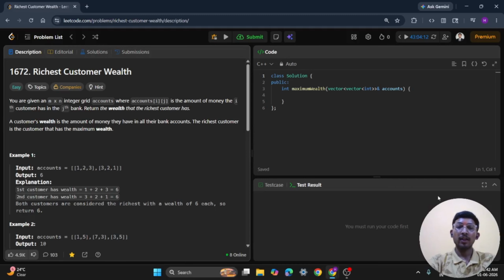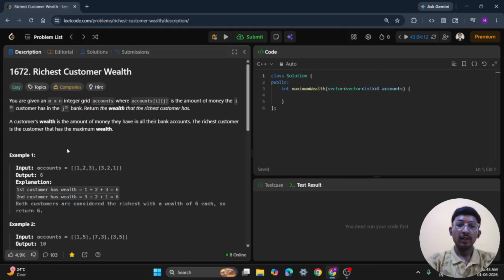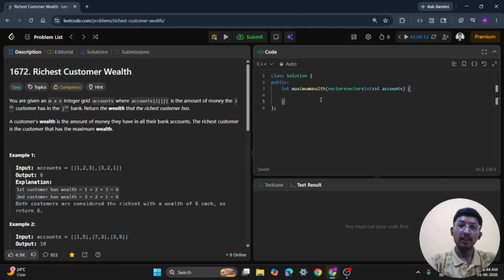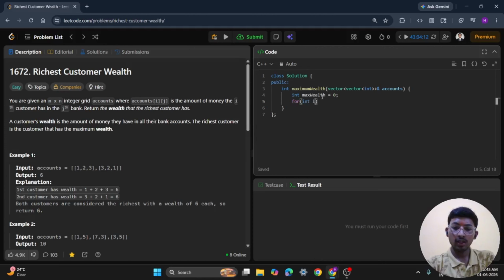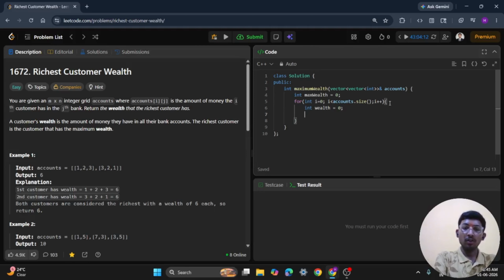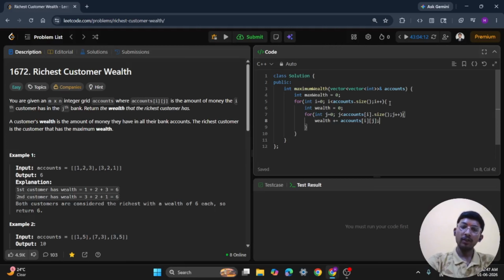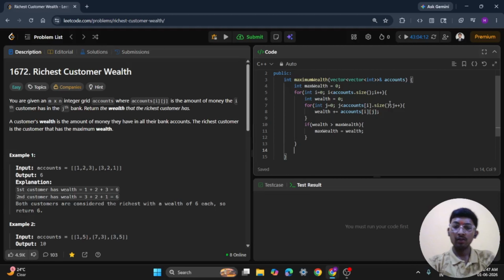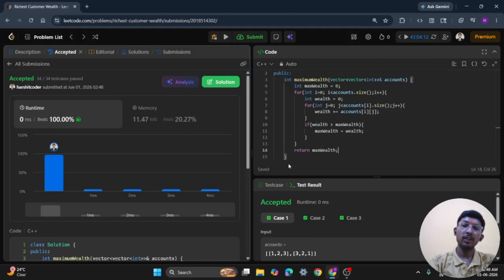LeetCode 1672: Richest Customer Wealth | O(m × n) Solution in C++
In this video, we'll solve LeetCode 1672: Richest Customer Wealth using a simple and efficient approach in C++.

📝 Problem Statement

You are given an m x n integer grid accounts where:

• accounts[i][j] represents the amount of money the ith customer has in the jth bank.

Return the wealth that the richest customer has.

A customer's wealth is the sum of money they have in all their bank accounts.

💡 Approach

✅ Traverse each customer's accounts.

✅ Calculate the total wealth of the current customer.

✅ Keep track of the maximum wealth found so far.

✅ Return the maximum wealth at the end.

Example:

accounts = [[1,2,3],[3,2,1]]

Customer 1 Wealth = 1 + 2 + 3 = 6
Customer 2 Wealth = 3 + 2 + 1 = 6

Answer = 6

⚡ Complexity Analysis

where:
m = number of customers
n = number of bank accounts

🎯 Topics Covered

• Arrays
• 2D Arrays
• Matrix Traversal
• Simulation

✔️ How to traverse a 2D array
✔️ Finding maximum values efficiently

Master Data Structures & Algorithms with beginner-friendly explanations and optimized solutions.

• Arrays
• Strings
• Linked Lists
• Stacks & Queues
• Binary Search
• Trees
• Graphs
• Dynamic Programming
• Greedy Algorithms

👍 If this video helped you:

• Comment your doubts or alternative approaches 💬

🚀 New LeetCode solutions uploaded regularly!